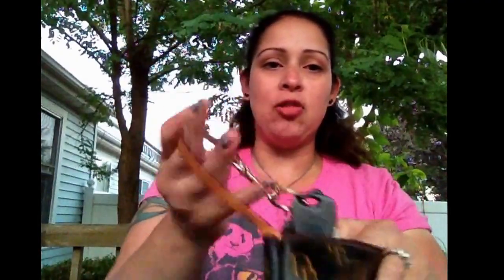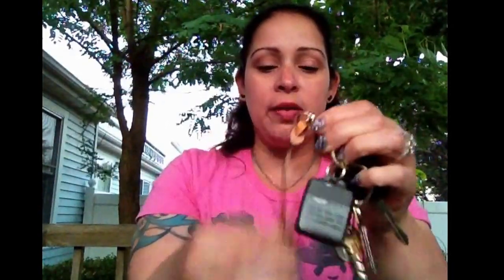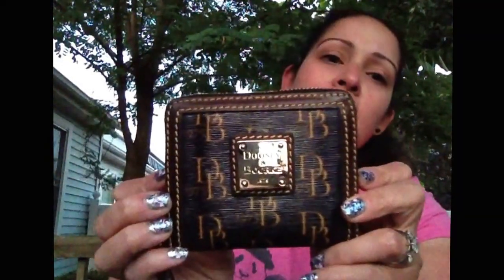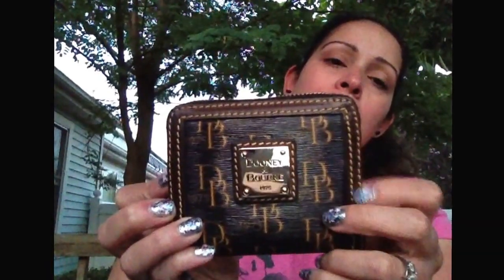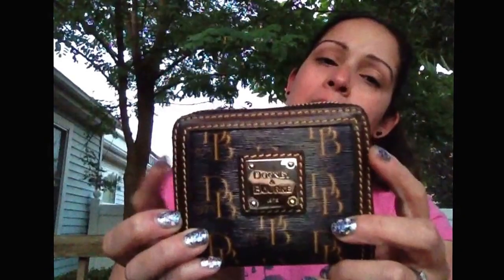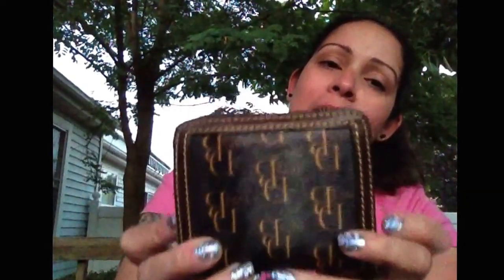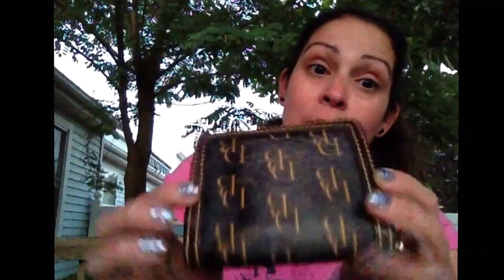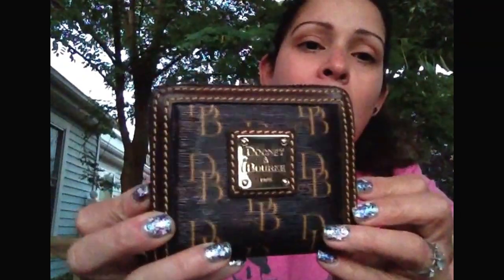Updated small accessories,D&B shiny it,cardholder,key pouch,small zip around wallet.